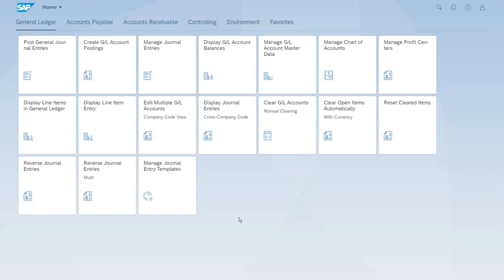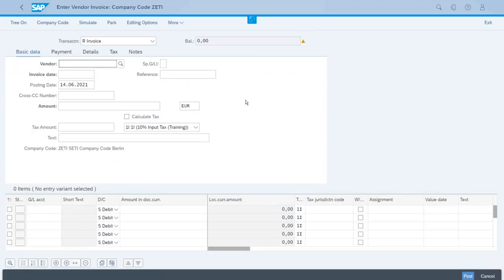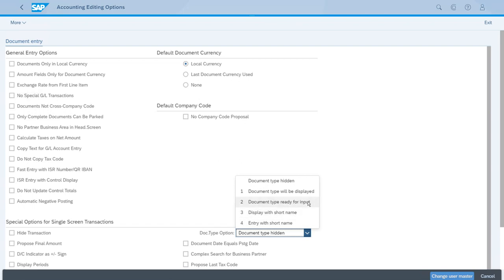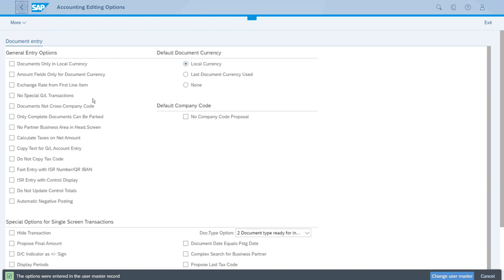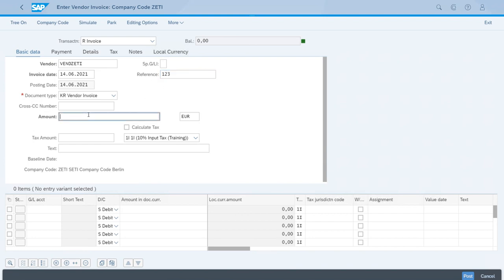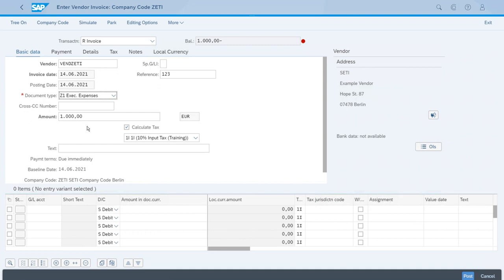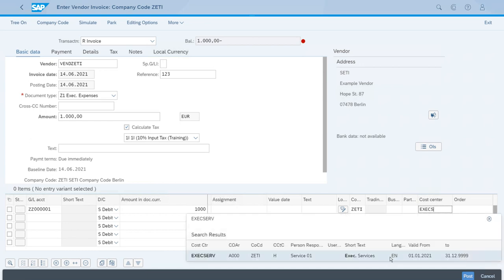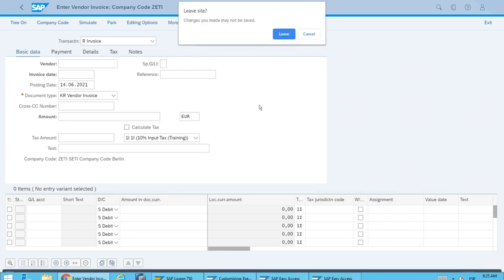SAP S/4 HANA 033 Create a Vendor Invoice using SAP Fiori